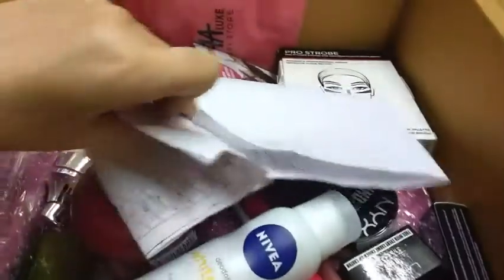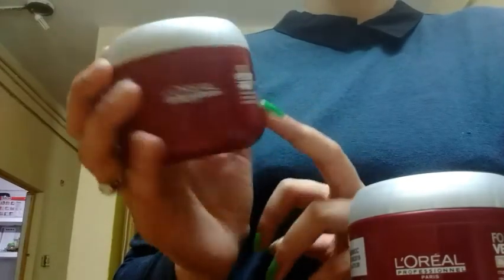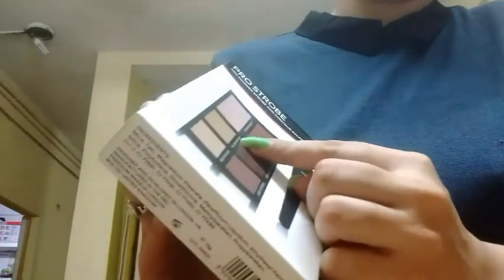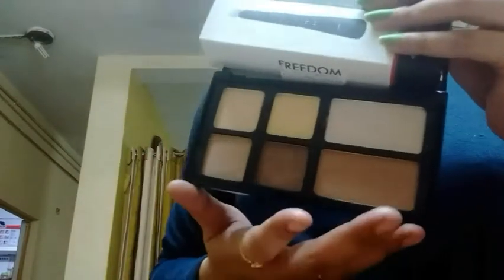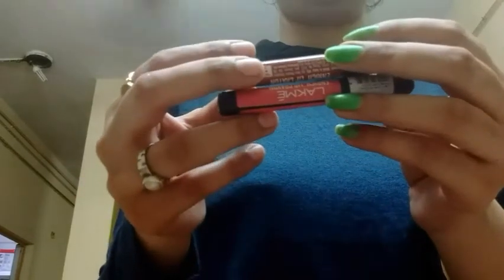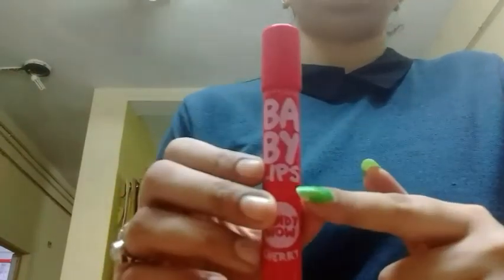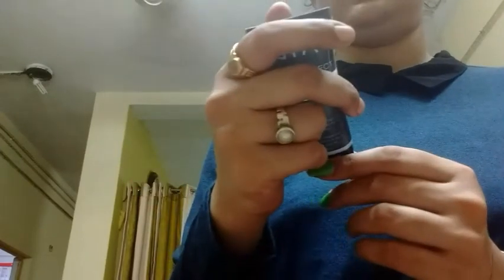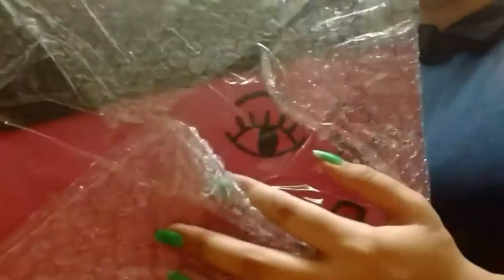Nykaa sale haul latest.. new products.. (Lakme, NYX, Nivea, L'oreal, Christine valmy)free gifts..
Hello! Everyone..